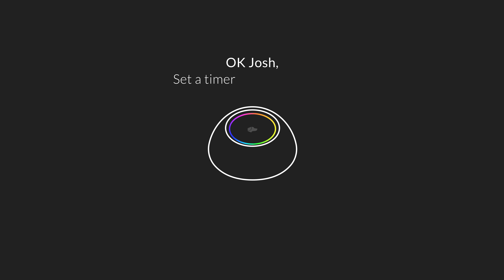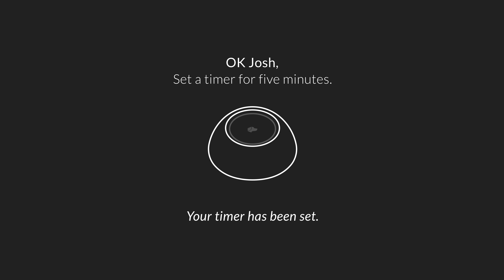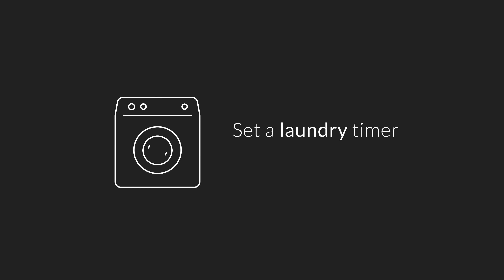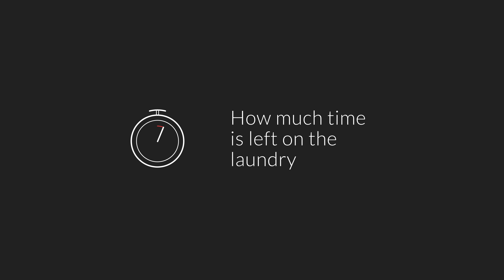Using Josh.ai — Setting a Timer with Josh Micro (Luxury Home Automation)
Learn how to set timers using Josh Micro. It's as simple as it sounds.